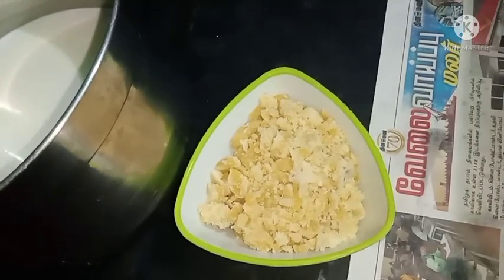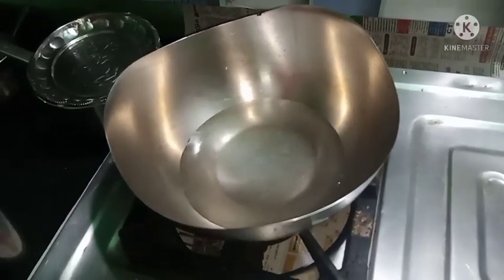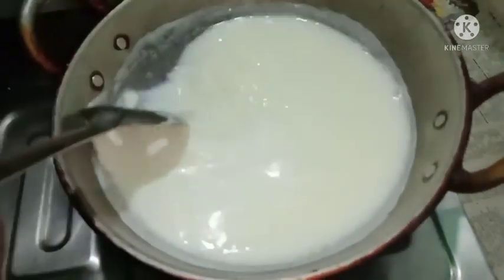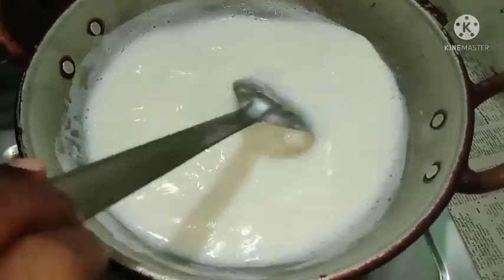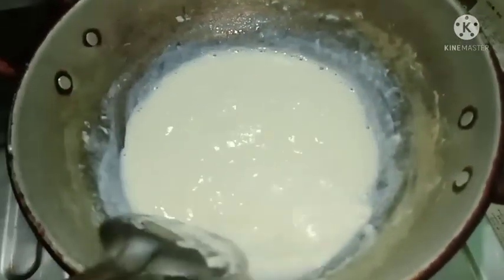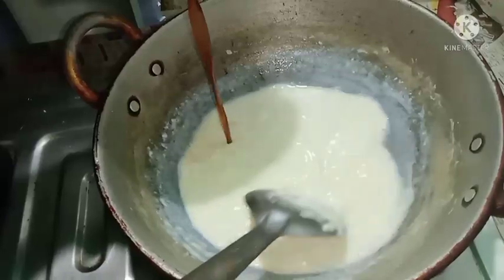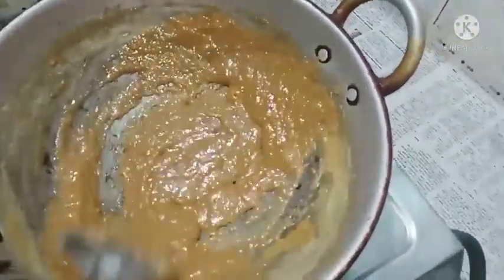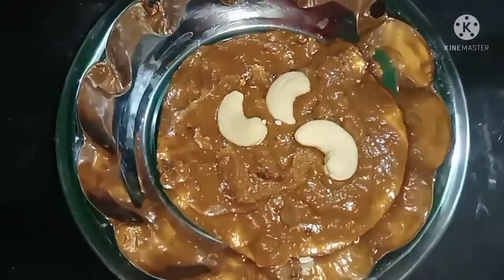country 🐄 cow milk / yummy milk peda/thirattu pal in Tamil recipe 🤤milkpeda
hi Foodies family members 💞

thirattu pal (pal peda)is a traditional sweet mainly made of milk and jaggery.
this sweetened gova is pal peda tastes awesome and this recipe is a must try for milk lovers.
all children's one of the fovorit sweet

this recipe try to nattu maddu pal